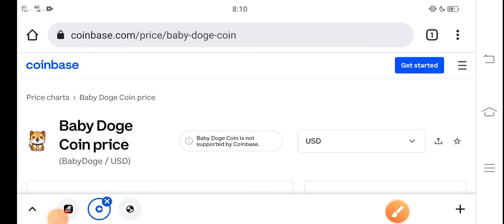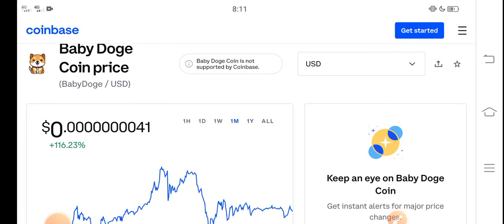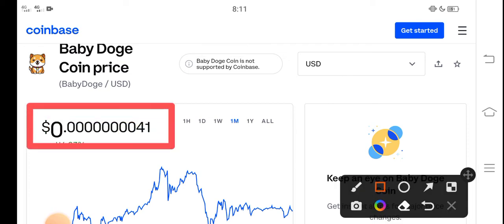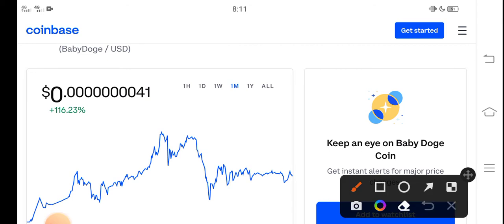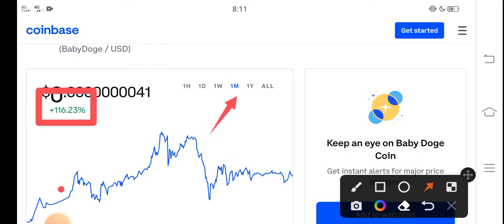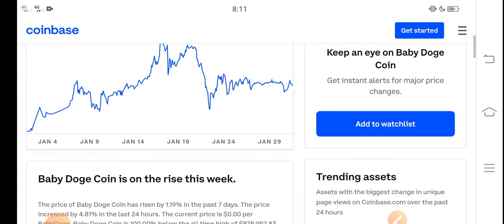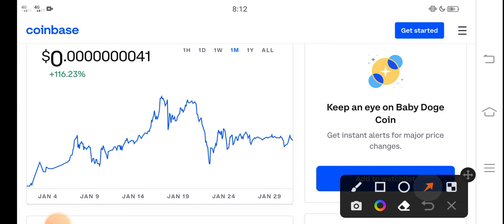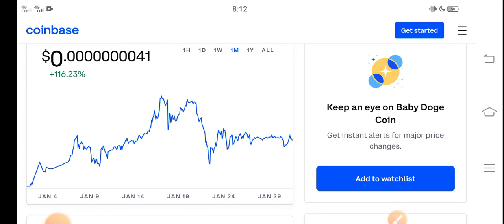Baby Dogecoin Finally its Pumping || Baby doge Price Prediction! Baby doge Today News